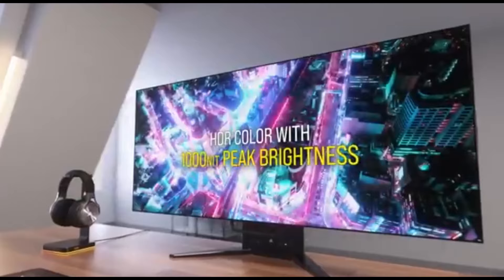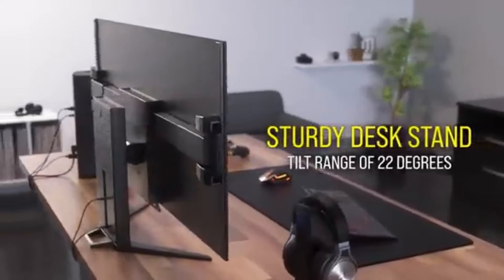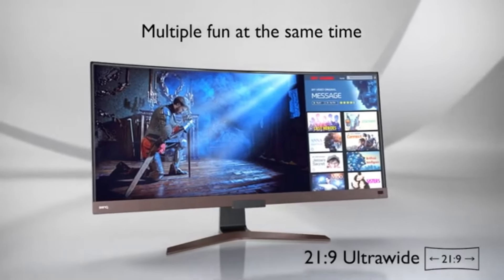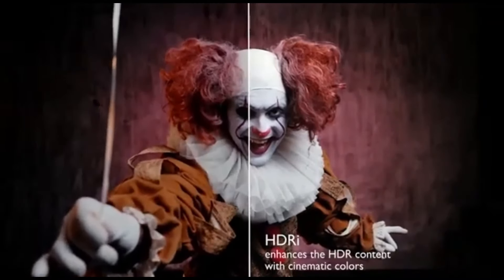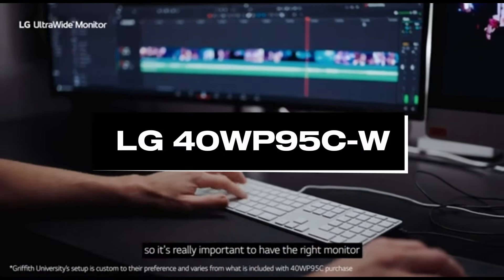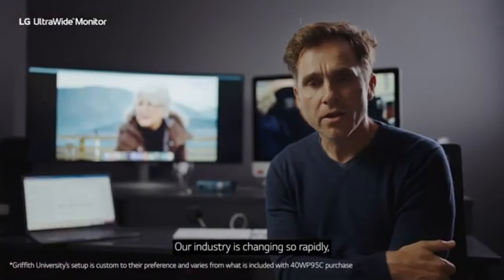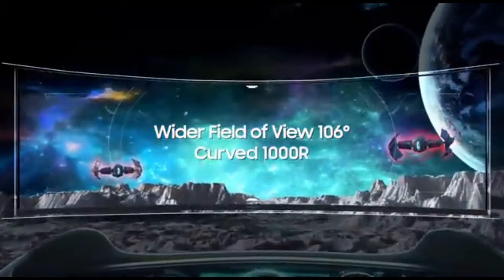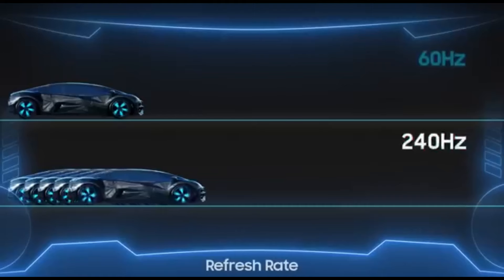Top 5 Best Ultrawide Monitors of 2024 [don’t buy one before watching this]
➜ Links to Top 5 Best Budget Ultrawide Monitors of 2024 we listed in this video:

Table of Contents:
0:00​​​​ - Top 5 Best TVs For PS5 of 2023
1:11​​​​ - Top 5 Best TVs For PS5 in 2023
2:05​​​ - The Best PS5 TVs 2023
2:55​​​​ - The Best PS5 TVs 2023
4:10​​​ - Best TVs for PS5 2023
5:20​​​​ - 2023 5 Best PS5 TVs
6:15 -The best TVs for PS5 of 2023
7:01 - The 6 Best TVs For PS5
8:11 - Best TV for PS5 2023!

Top 5 Best TVs For PS5 of 2023
Top 5 Best TVs For PS5 in 2023
The Best PS5 TVs 2023
Best TVs for PS5 2023
2023 5 Best PS5 TVs
The best TVs for PS5 of 2023
The 6 Best TVs For PS5